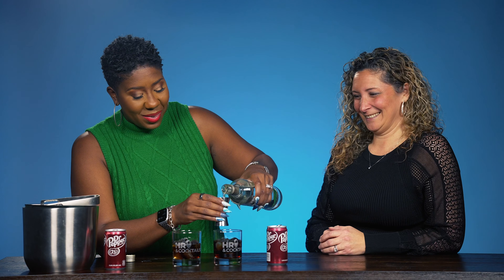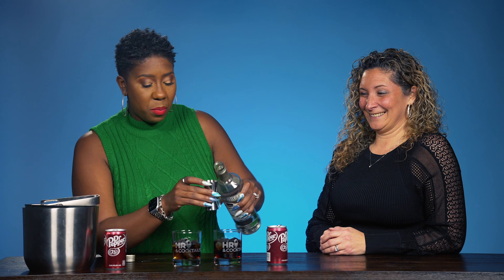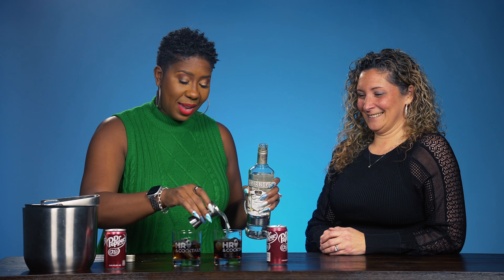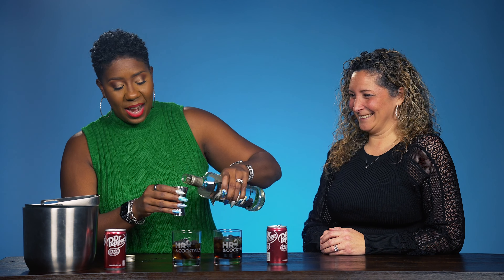Vanilla Bliss - Dr. Pepper Cocktail Recipe